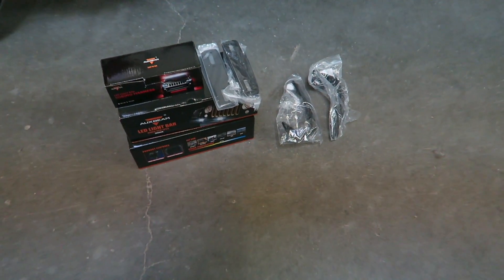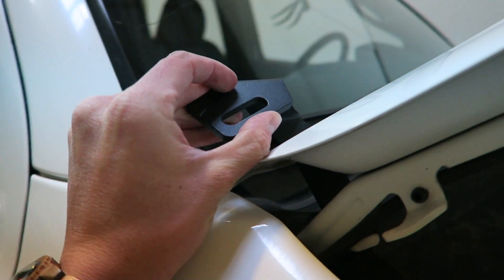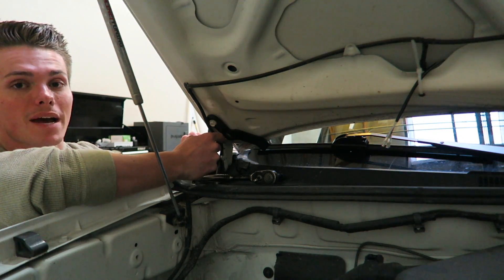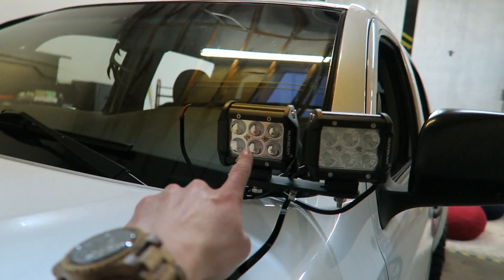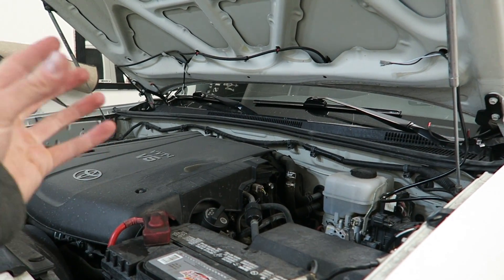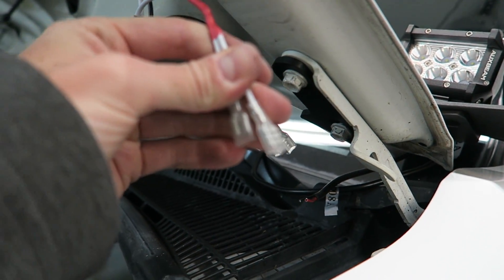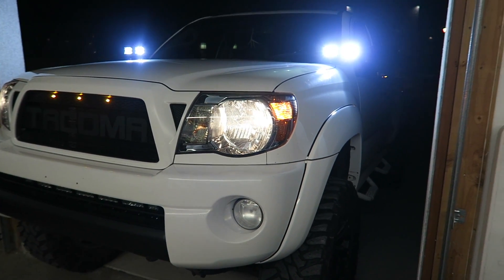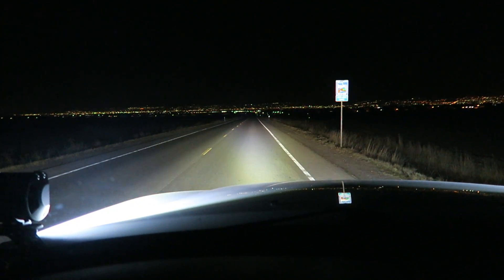Installing 4 Auxbeam LED Pods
I guess the 32" light bar just wasn't enough, so I also added the 4 LED pods as well. There are 2 spots and 2 floods on the mounting brackets. Mounting them was pretty easy, just a few bolts and they are in. Then it just deciding where you want to aim the lights. I ended up aiming them more out to the sides since I also have the 32" hidden in the bumper. This seemed to provided a greater side shot in addition to the 32" spot/flood combo. I am pretty happy with how bright the pods are, the spots are not quite as focused as I would have liked, but for the price, they are perfect.

Heres a link to the spot LED pods:

Here is a link to the flood LED pods:

Here is a link to the wiring harness:

Here is a link to the mounting brackets for the Tacoma (05-15):

**Those brackets mounts on the lower bolts** The ones in the video were by Rago Fabrication but are not found on Amazon.